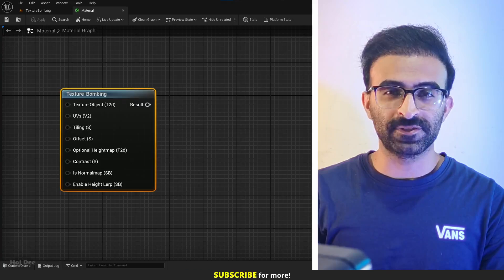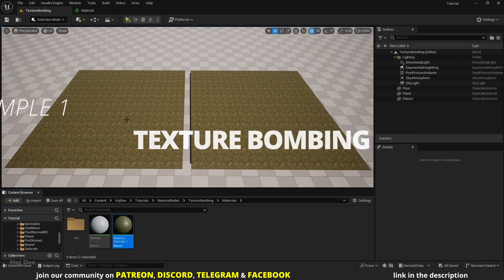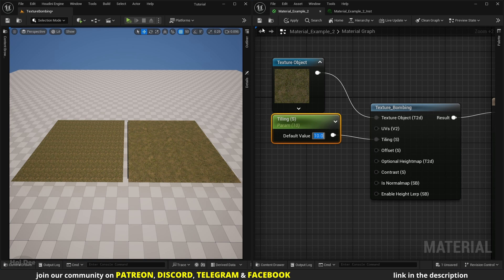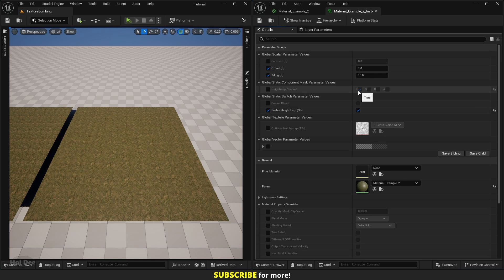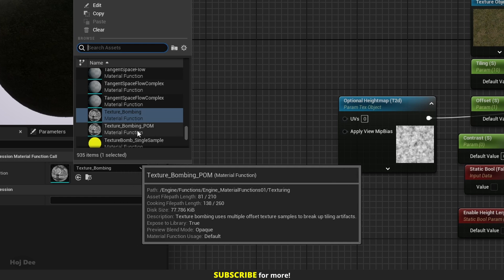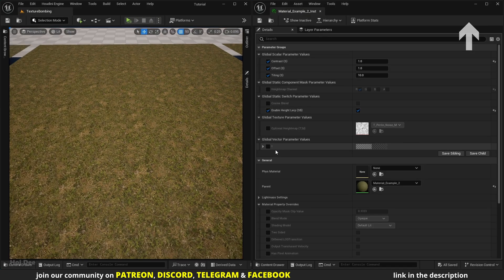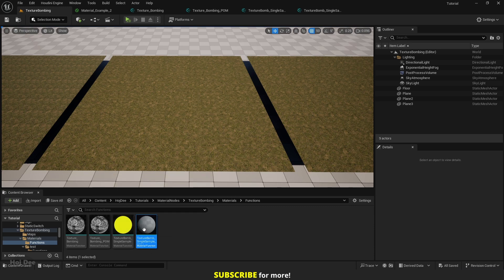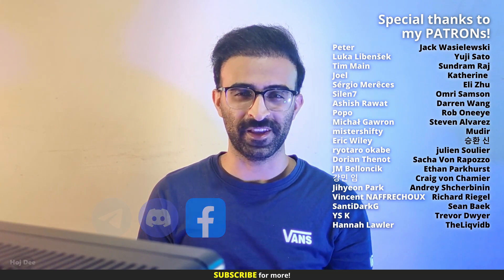Removing Texture Repetition | Texture Bombing in Unreal Engine Materials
Texture Bombing functions in Unreal Engine materials, and how we can use them to hide texture repetition.

LINKS & STUFF:

X

TIME STAMPS:

00:00 | intro
00:28 | texture bombing nodes
01:48 | texture bombing
06:41 | texture bombing pom
08:10 | considerations
11:54 | outro